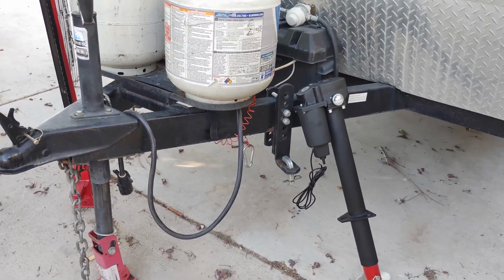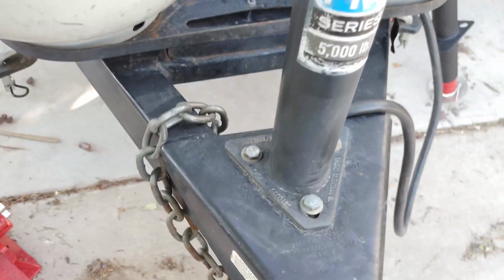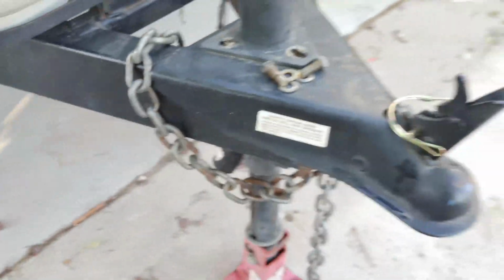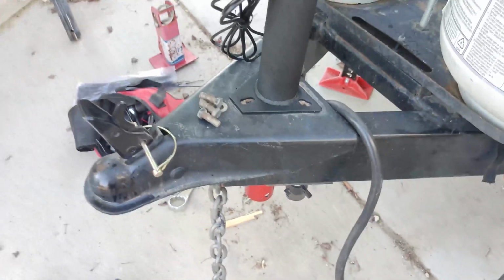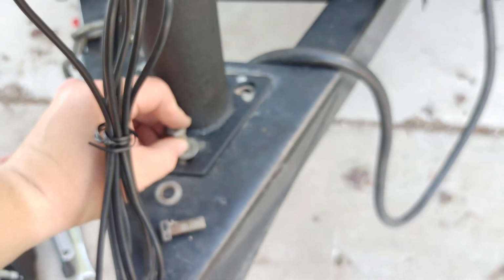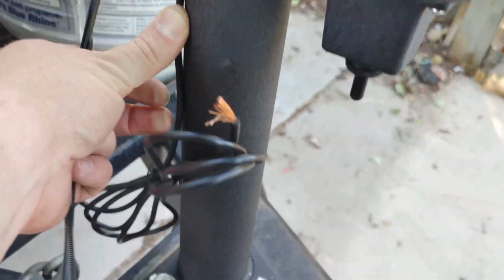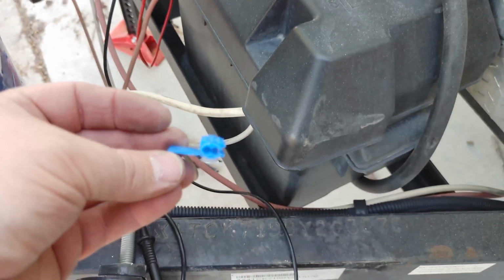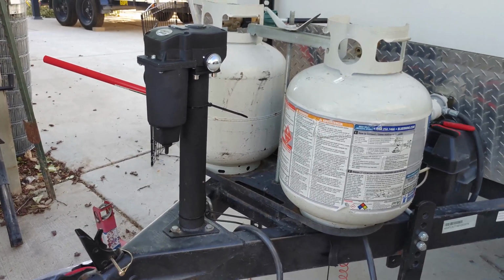Install Electric Trailer Jack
Quick video showing how anyone can install an electric trailer jack for under $100!